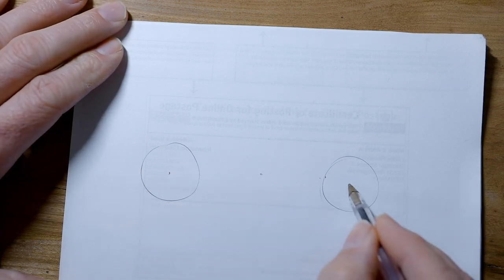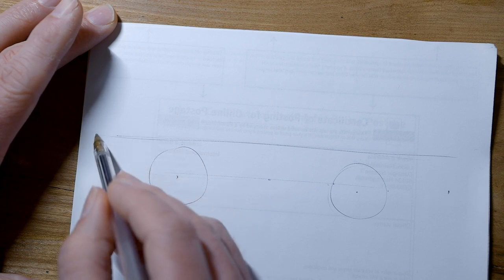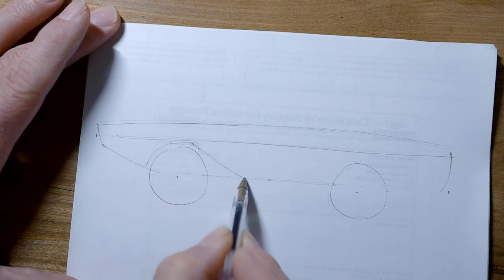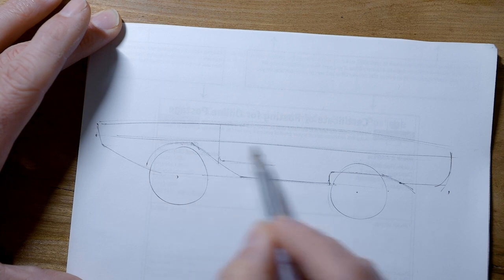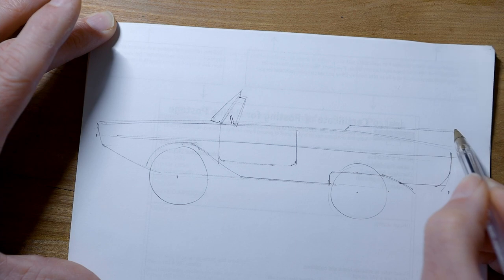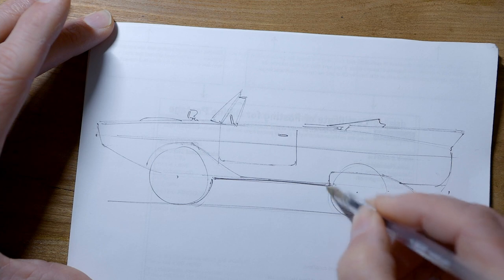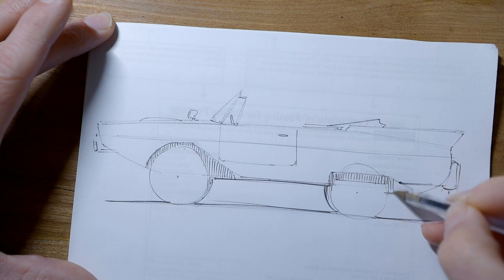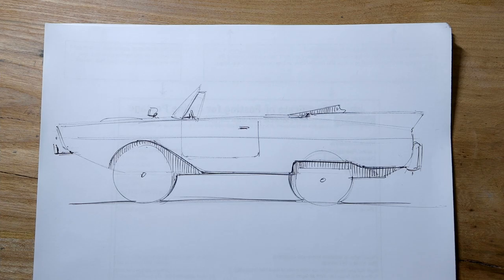How to draw an Amphicar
Follow these simple instructions and in a few minutes you'll have a lovely sketch of an Amphicar!

Hope you're finding these fun. I've really enjoyed seeing your versions on Instagram and Facebook. Also, look for stefanssundaysketchchallenge on Instagram - please feel free to add your Amphicar drawings too!

If you really, really enjoyed this and would like to perhaps have an original sketch, I've set up a Patreon account and will be randomly giving away drawings to the patrons as well as doing a monthly livestream where I can give you help with your sketches...